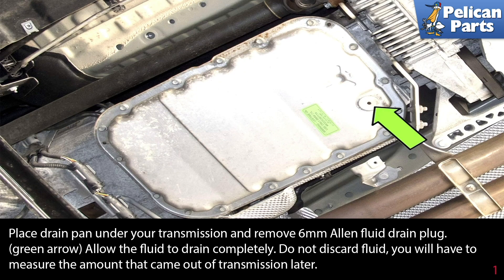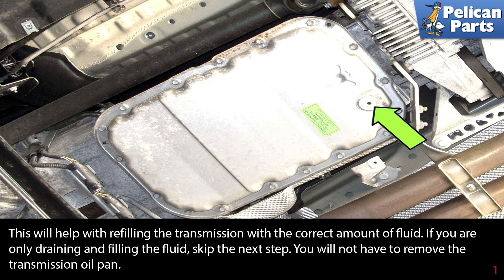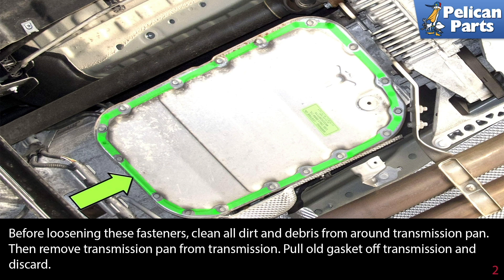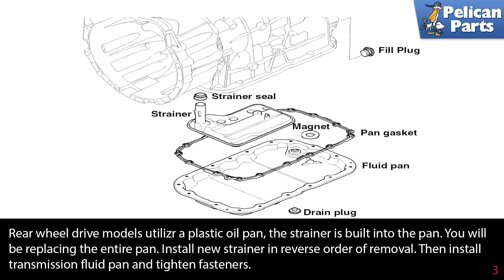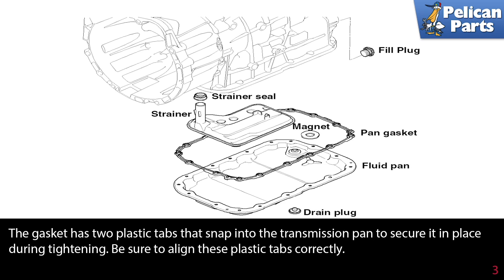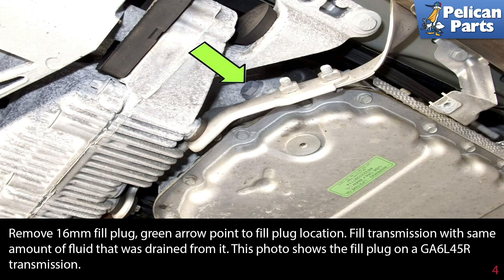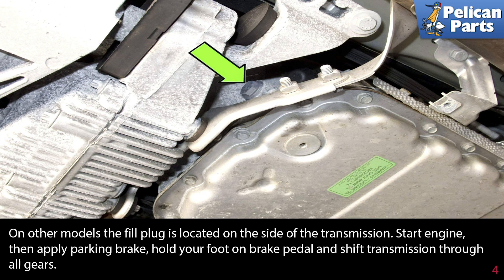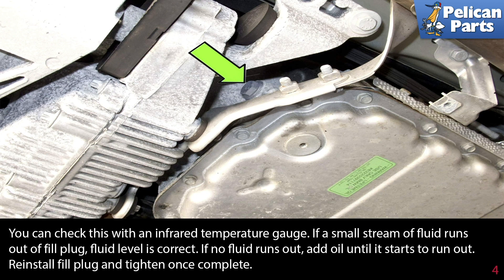BMW E90 3-Series Automatic Transmission Fluid Replacement for 335i, 325i, 325Xi, 330i, 330xi, 328i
The automatic transmission fluid is normally filled with lifetime fluid. BMW defines lifetime as 100,000 miles. Therefore, it is a good idea to service your fluid every 50,000 miles. If you're unsure of the last service, replace the fluid as soon as possible. Doing so will extend the life of your transmission. There are many options for replacement fluid. Choose the best you can afford and be sure it meets BMW's current specifications for your vehicle. To determine the fluid that belongs in your transmission, check your owners manual, or give our parts specialists a call. You have two options when replacing, you can drain and fill the fluid, or you can drain the fluid and replace the fluid strainer by dropping the transmission fluid pan. For the first service, I usually drain and fill only, then the next one I would replace strainer. Replacing the strainer allows you to clean transmission fluid pan of dirt and debris. One all-wheel drive models, a metal oil pan is utilized, allowing the strainer to be serviced separately. Rear wheel drive models utilize a plastic oil pan with a built in strainer. To service the strainer, you will have to replace the oil pan.

In this tech video, we will go over how to replace the strainer and drain and fill your transmission fluid. The vehicle shown in this photo is a 2009 E90 with a GA6L45R transmission. Other automatic transmissions used in E90 models are similar and this procedure should help you get the fluid replaced without a problem.